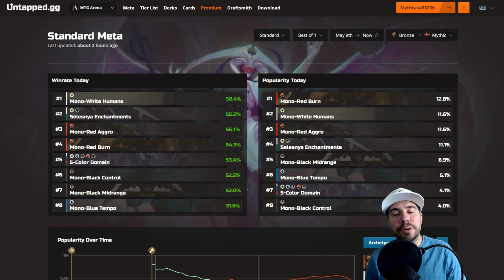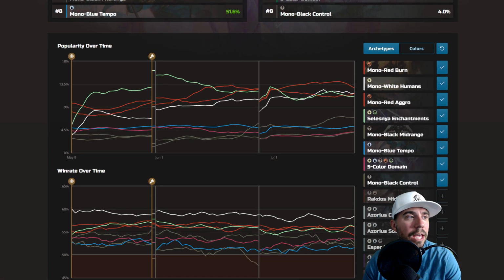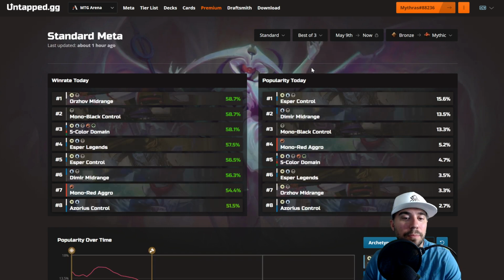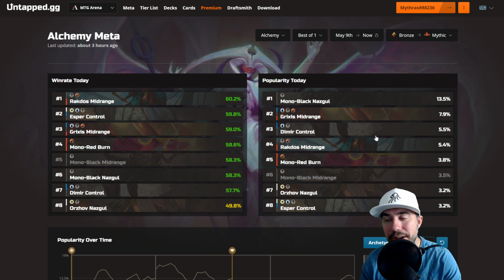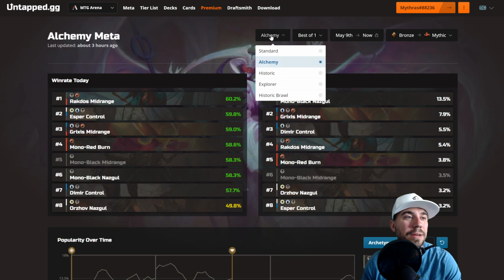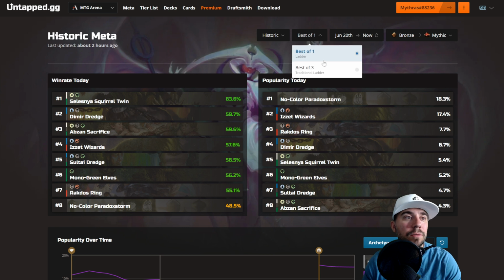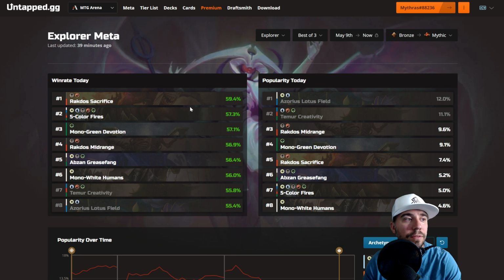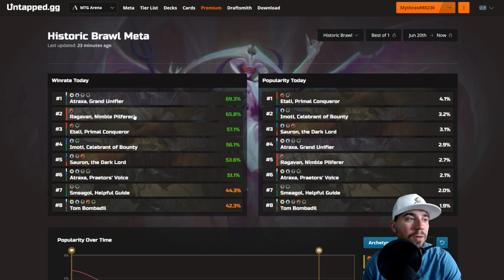ANTHOLOGY 3 | Friday Night Meta | MTGA Standard, Alchemy, Explorer, Historic & Brawl | July Week 3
Intro: 00:00
Standard BO1 Break Down: 00:32
Standard BO3 Break Down: 02:35
Alchemy BO1 Break Down: 3:35
Alchemy BO3 Break Down: 4:32
Historic BO1 Break Down: 5:15
Historic BO3 Break Down: 8:25
Explorer BO1 Break Down: 6:42
Explorer BO3 Break Down: 7:33
Historic Brawl Break Down: 9:01
Recap & Final Thoughts: 9:55

This is our third week of Friday Night Meta for July! Today's Meta is all about the new Anthology 3 Set!  I provide a comprehensive look on the fast evolving Magic the Gathering atmosphere.  We are tackling all things March of the Machine the Aftermath in this Standard Meta! I cover both BO1 & BO3 standard, Alchemy, the latest on historic, explorer, historic brawl, and close out with what we will keep an eye on.

DECK INFORMATION

No feature deck this week